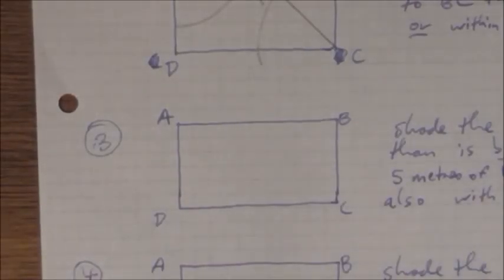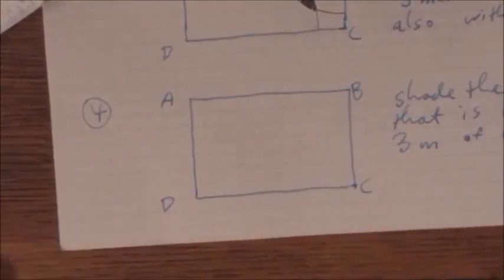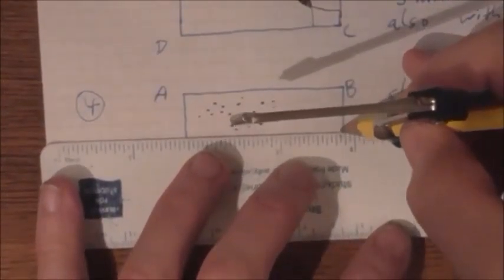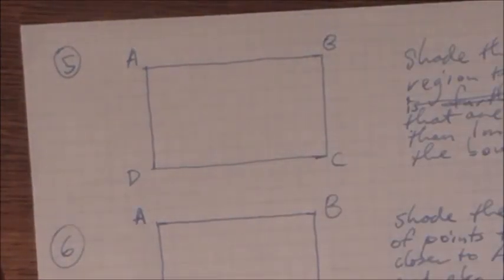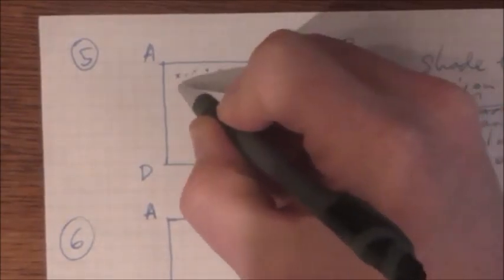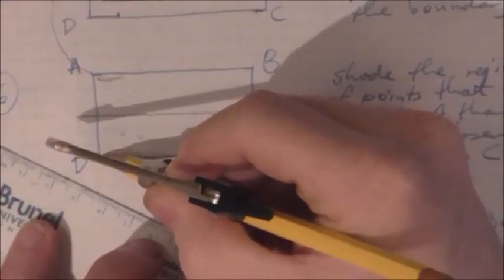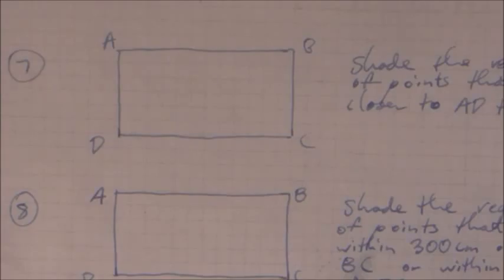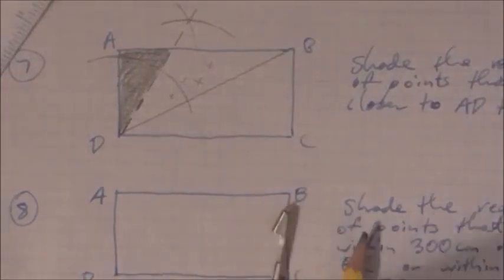Locus exercise solution to all but first two questions